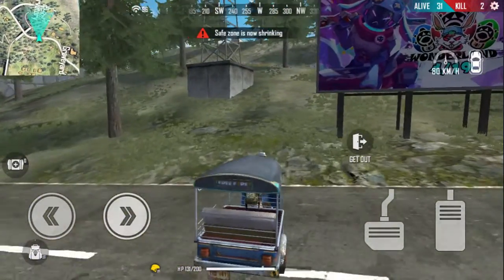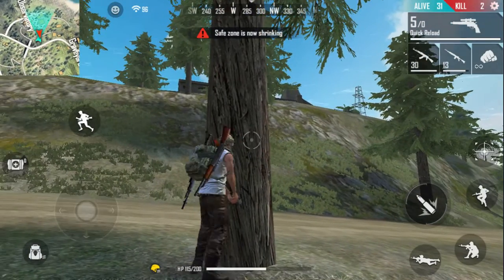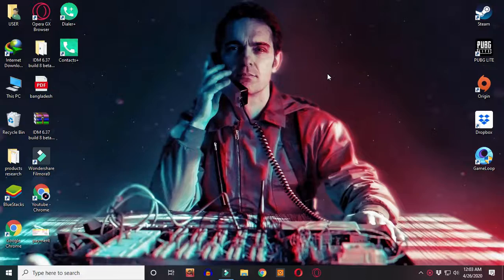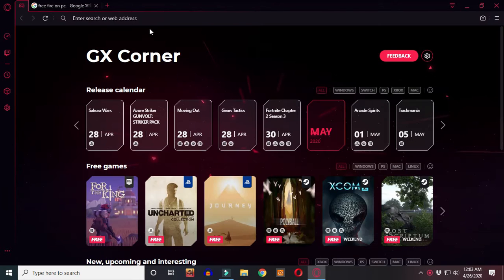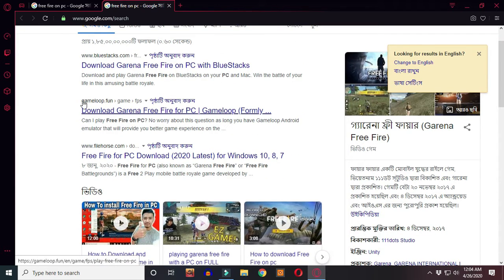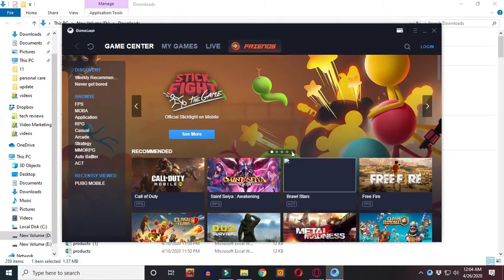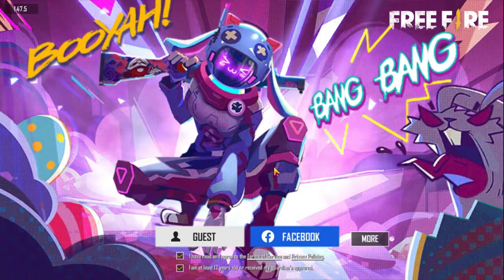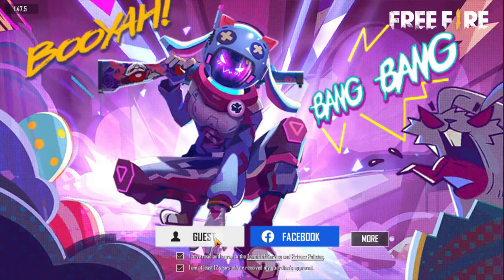How To Play Free Fire On PC 2020 || বাংলা || Download Free Fire On PC/Laptop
In This Video I will show You How to Play Free Fire On PC or Laptop Easily. Don"t skip Video . if u miss anything it wont work. lets start

What is Free Fire ?
Free Fire is the ultimate survival shooter game available on mobile. Each 10-minute game places you on a remote island where you are pit against 49 other players, all seeking survival. Players freely choose their starting point with their parachute, and aim to stay in the safe zone for as long as possible.

Minimum system requirements - PC version

Operating system: Windows 7/8/10 (32 and 64bit) Processor: any dual-core processor with at least 2GHz frequency. RAM: 2GB. Video card: Intel HD Graphics 3000 (requires DirectX 11 compatible card).